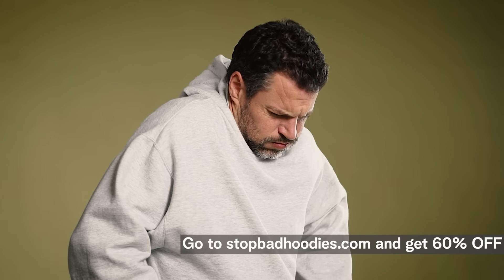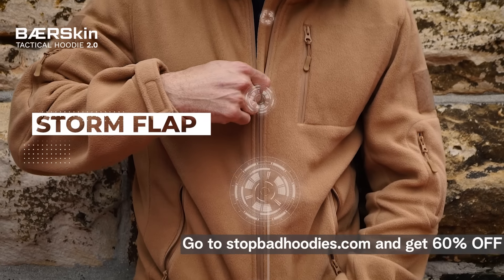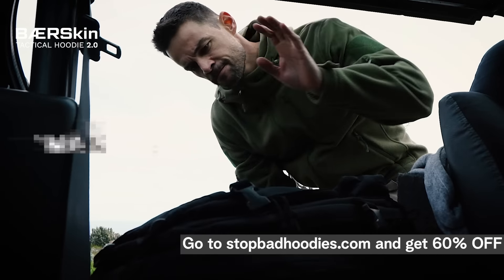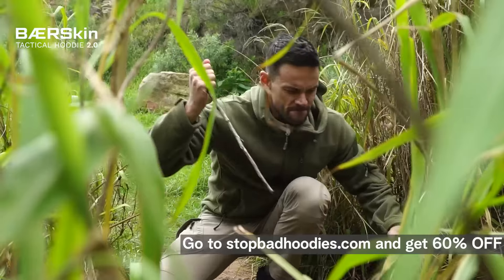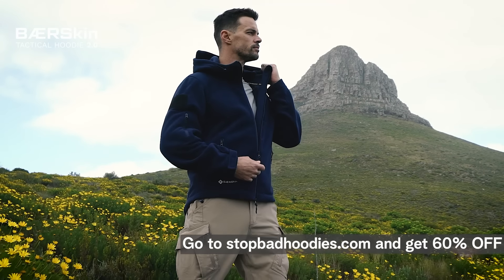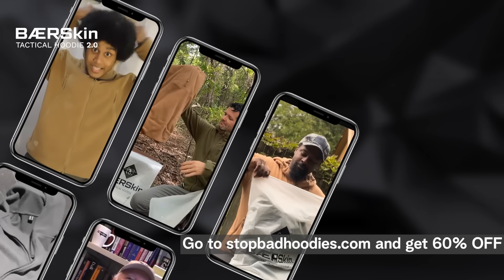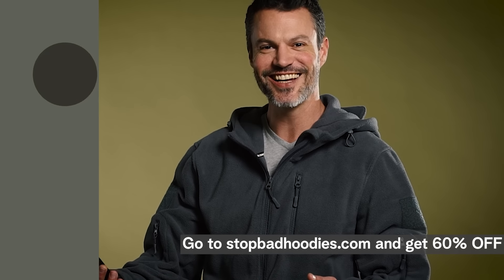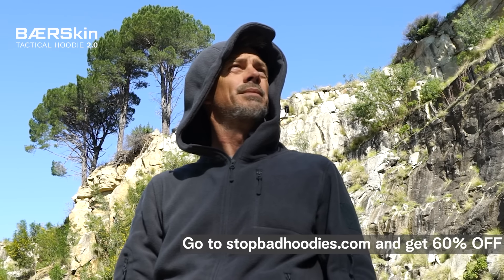Hoodie Wind Test?